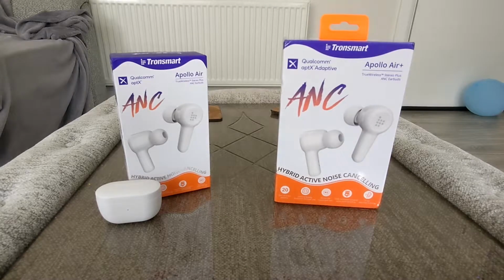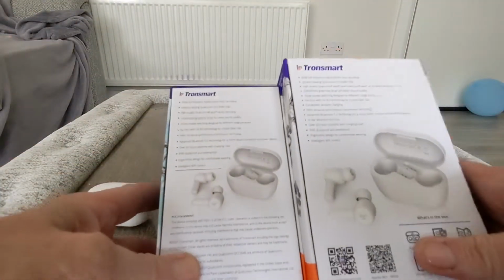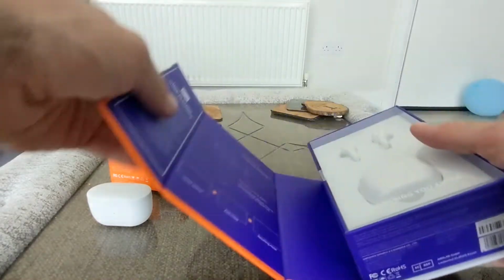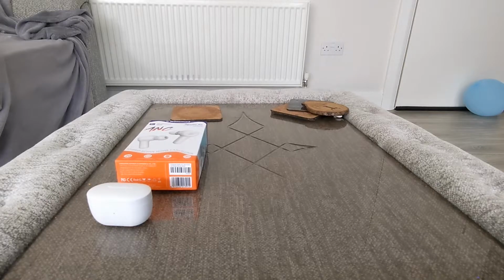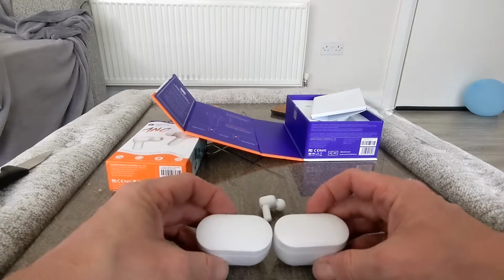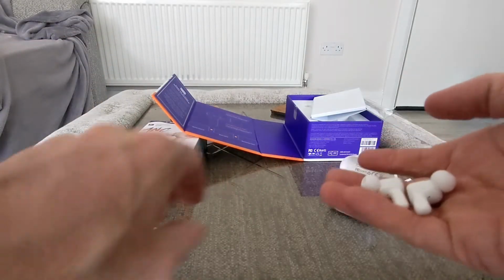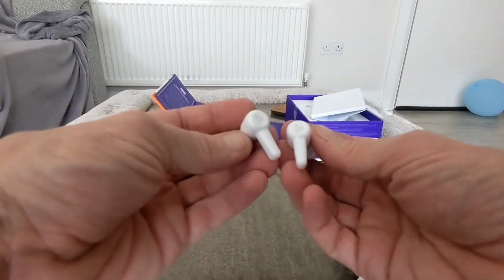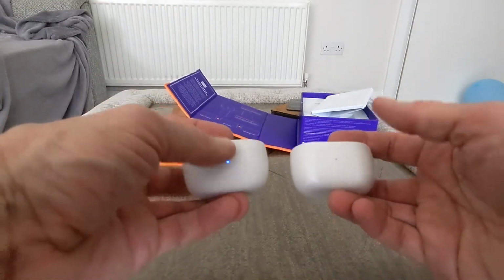First look at the Tronsmart Apollo Air plus and comparison to Apollo Air